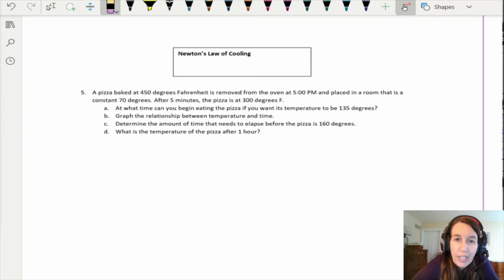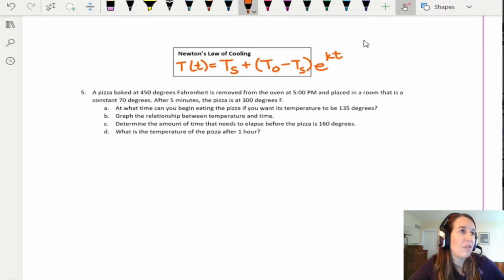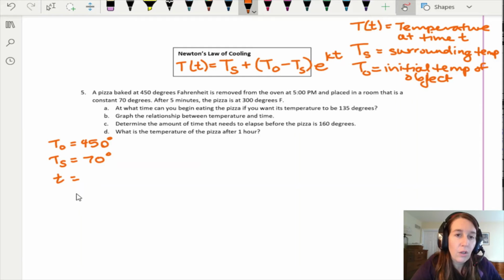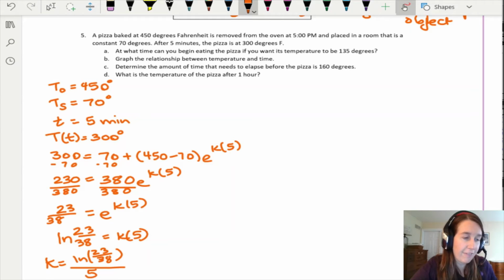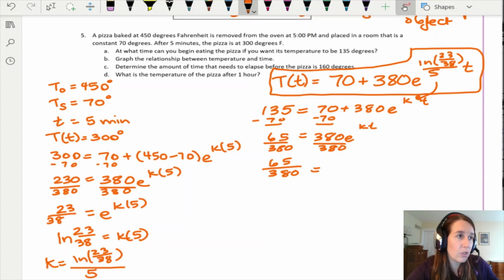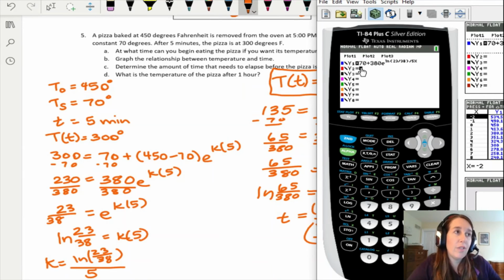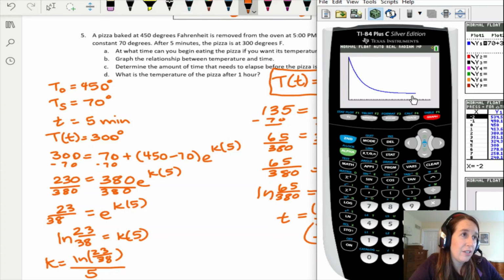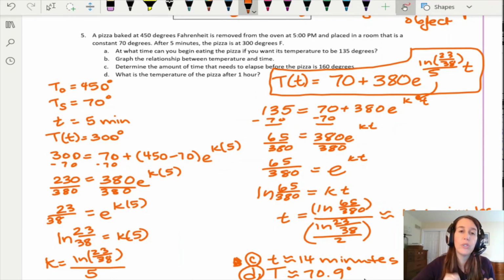Newtons Law of Cooling